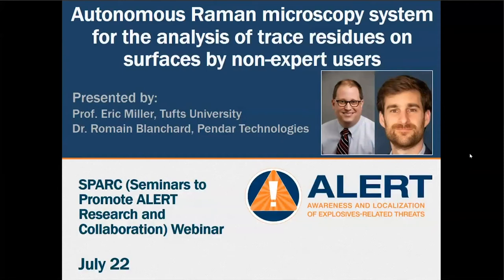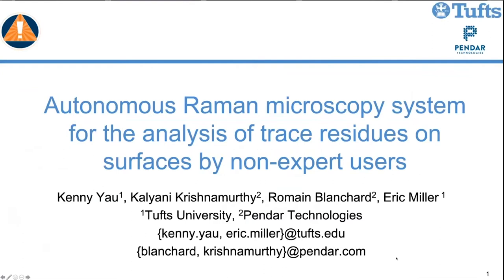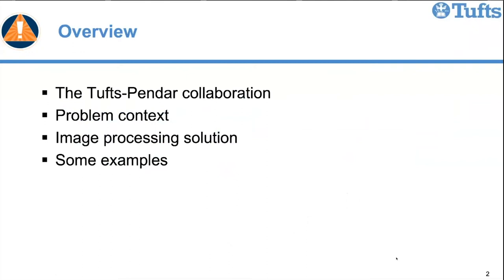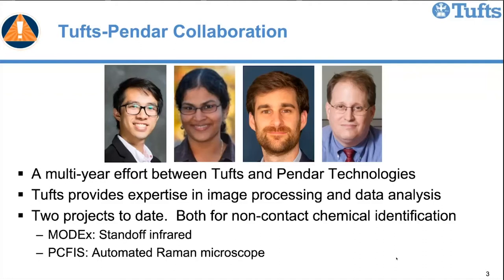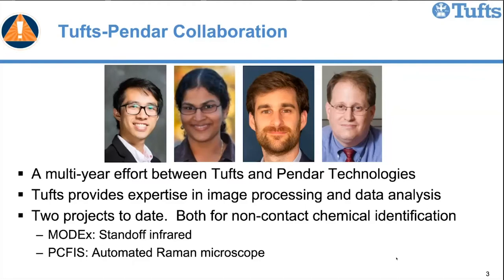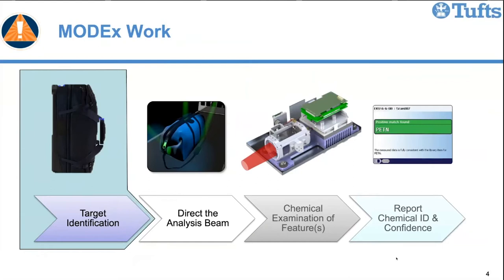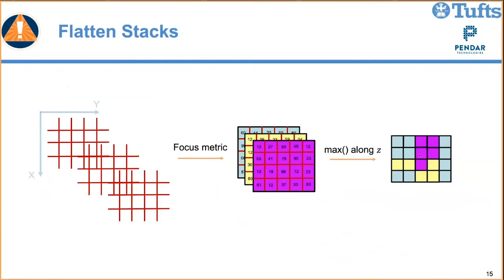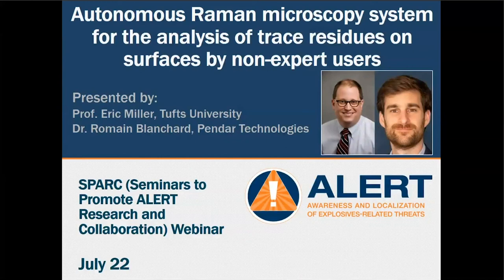SPARC Webinar with Eric Miller and Romain Blanchard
Autonomous Raman microscopy system for the analysis of trace residues on surfaces by non-expert users with Prof. Eric Miller, Professor and Chair of Electrical and Computer Engineering, Tufts University and Dr. Romain Blanchard, Senior Director of the Safety & Security branch at Pendar Technologies.